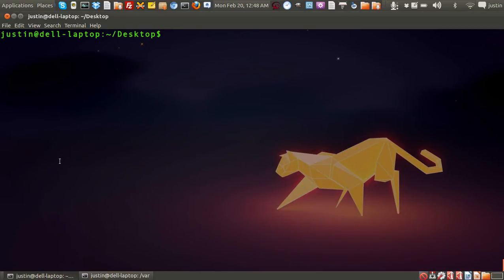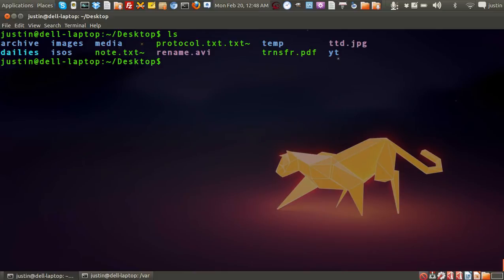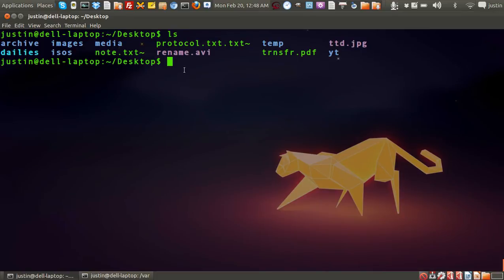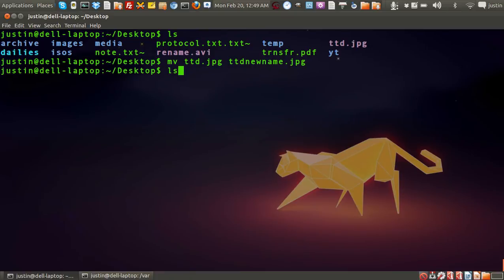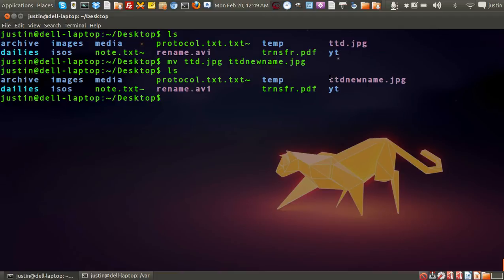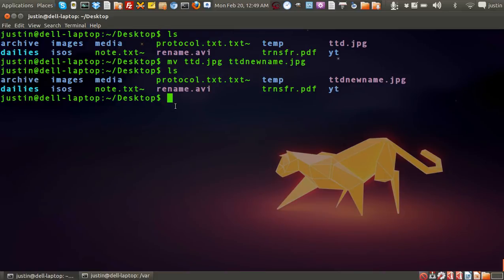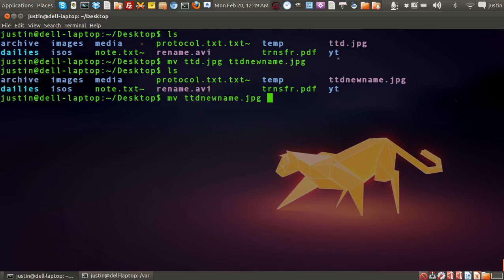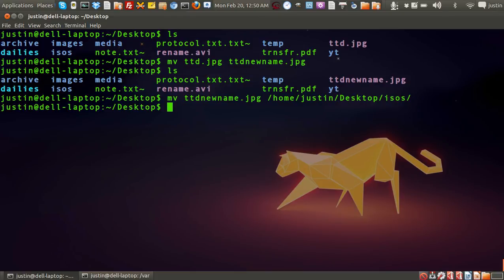how to rename a file in the linux terminal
the command is "mv" and is a command that is also used for moving files as well. go figure.  but of course has slightly different syntax depending on the command u would like to perform